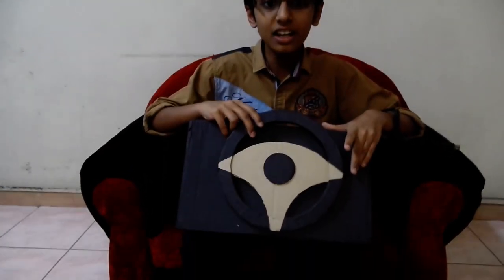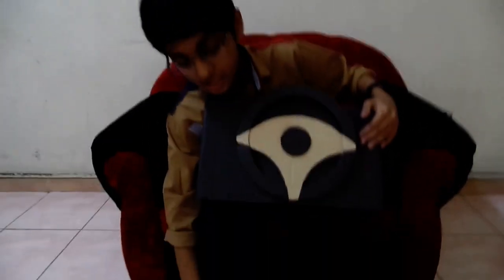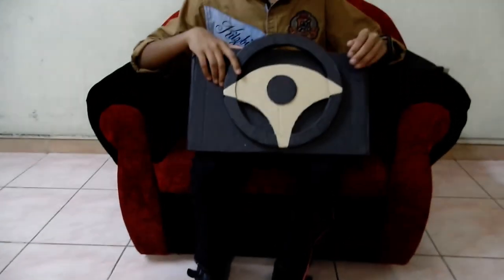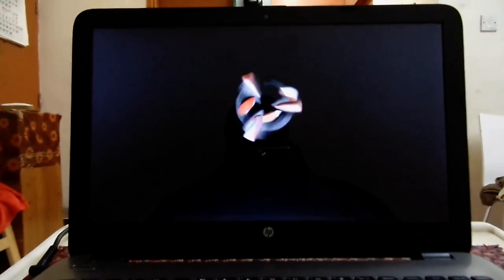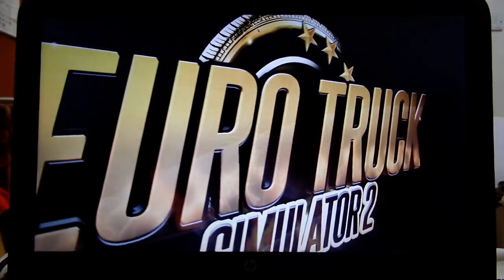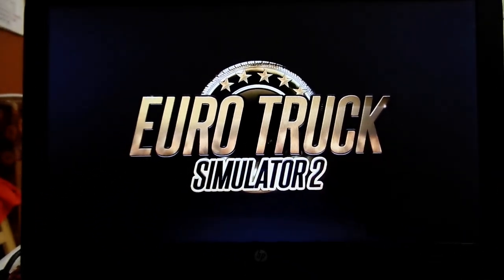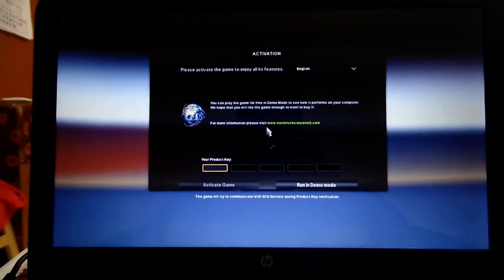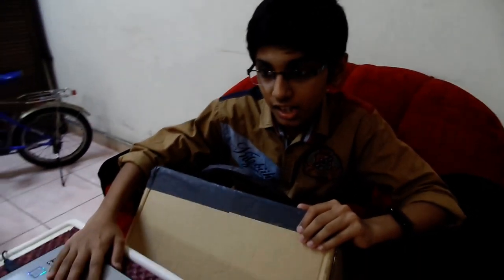Steering wheel for playing PC games │Adhil's Tech World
My new invention.